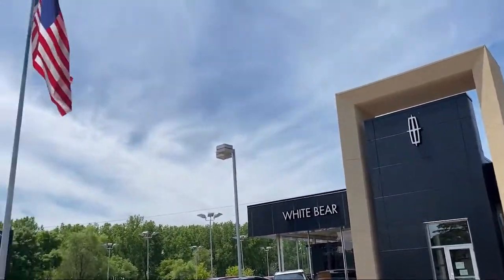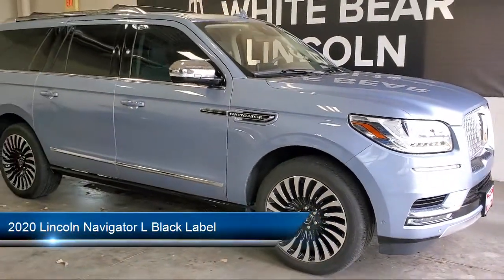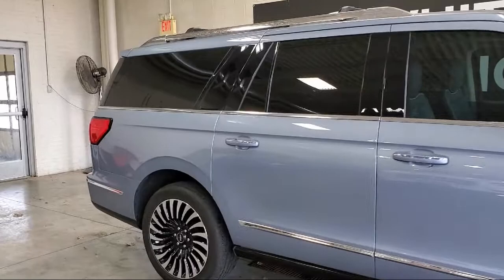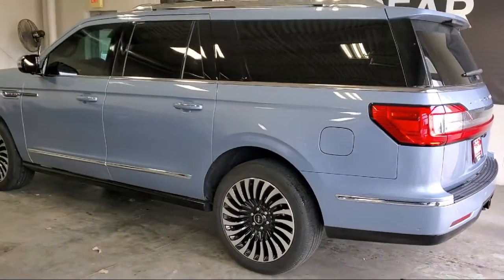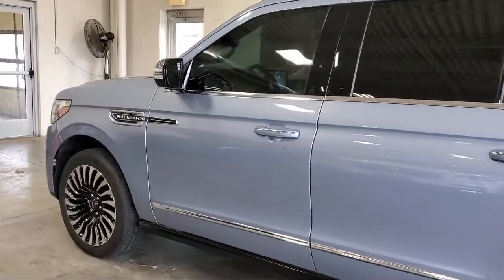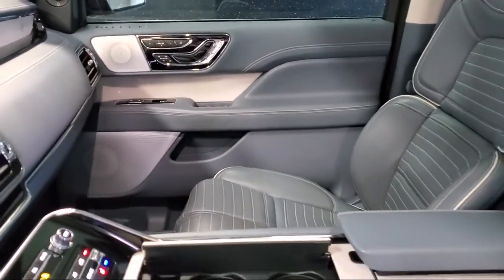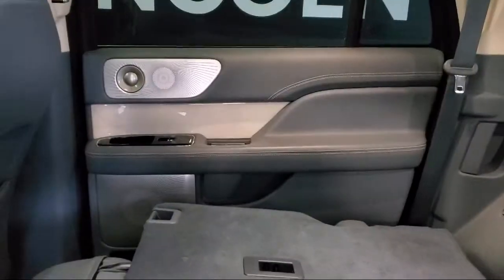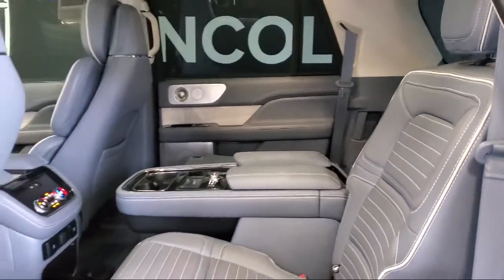2020 Lincoln Navigator L Black Label White Bear Lake Vadnais Heights Saint Paul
2020 Lincoln Navigator L Black Label Stock Number: P30308A Vin:5LMJJ3TT7LEL10333.